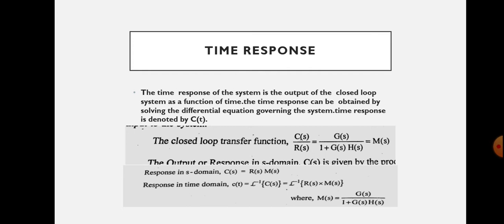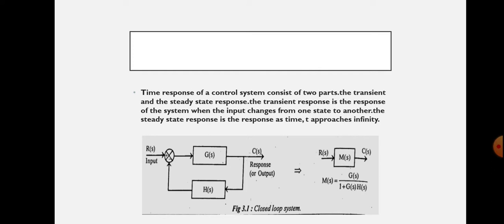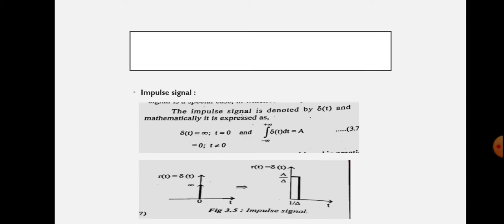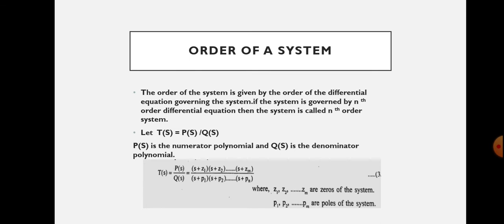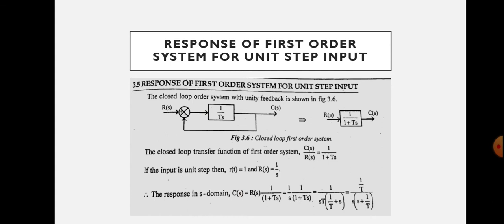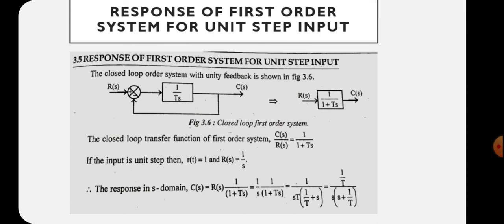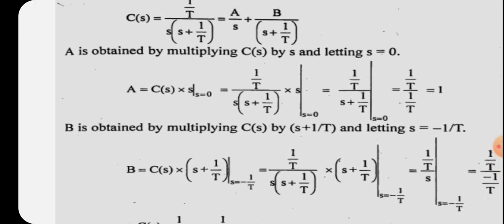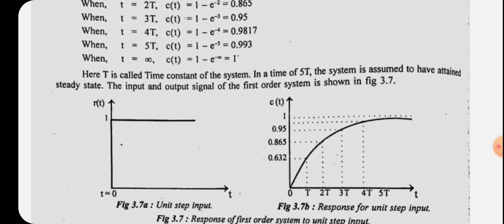Standard test signals.time response specifications..07/10/2020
First order system.time response to unit step input.